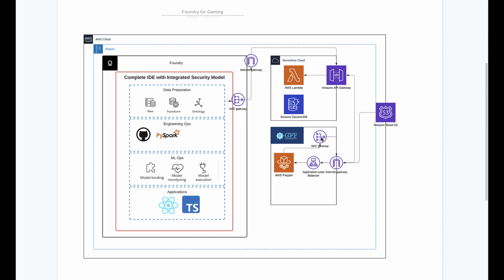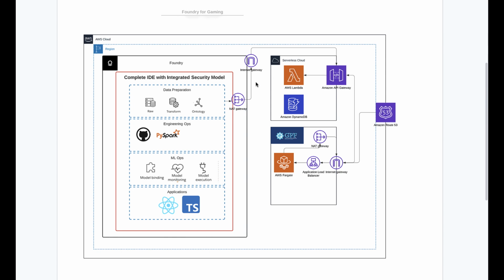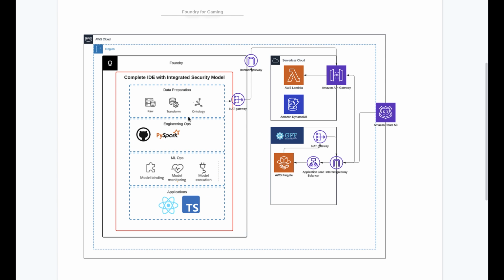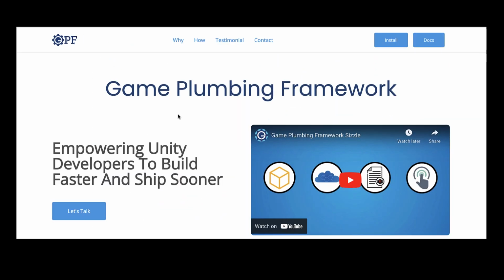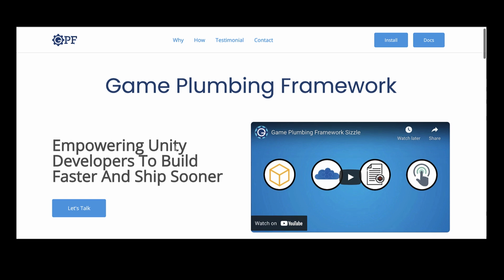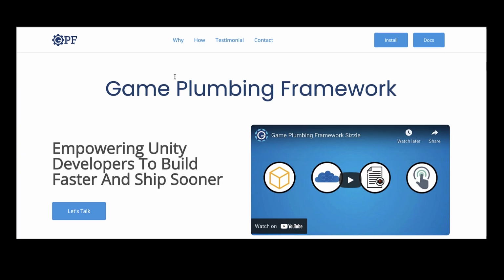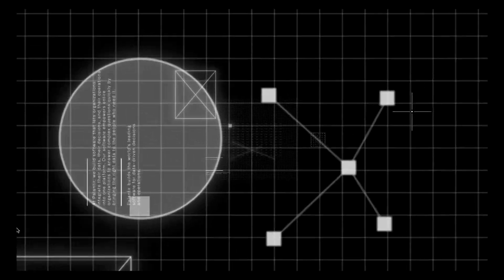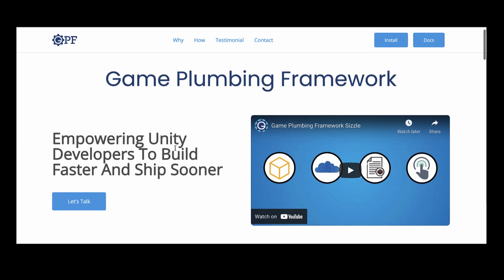Foundry For Gaming Introduction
In this episode, I am joined by the founders of the Game Plumbing framework Iman, and Dan. We are going to break down the architecture of our Foundry for Gaming minimum viable product (MVP), and the reasons such a solution is desperately needed today. I am so excited to share our work with all of you!